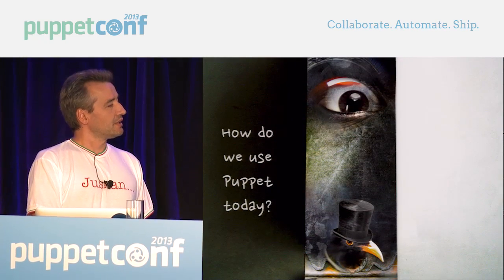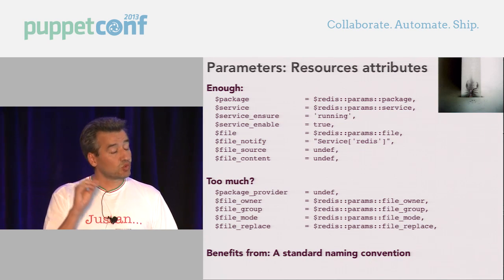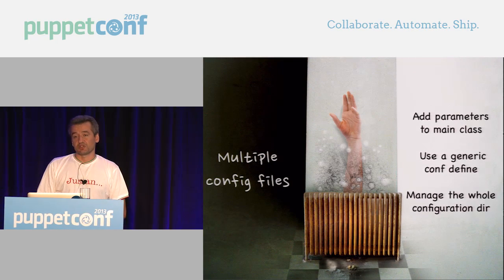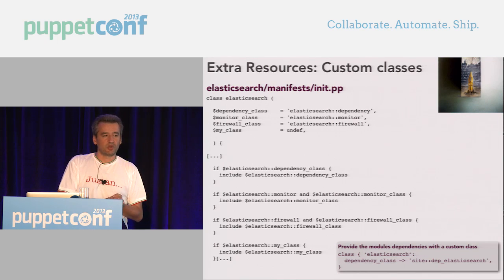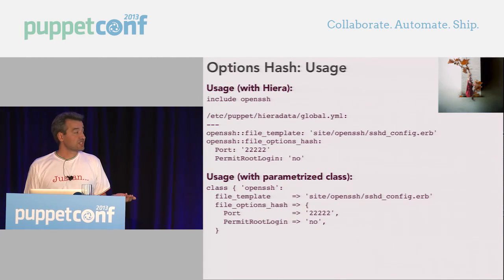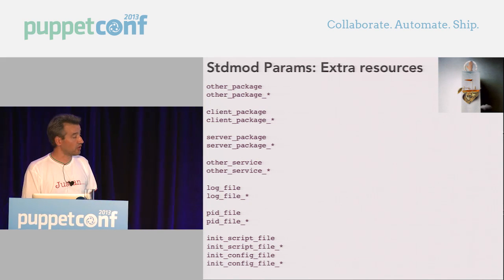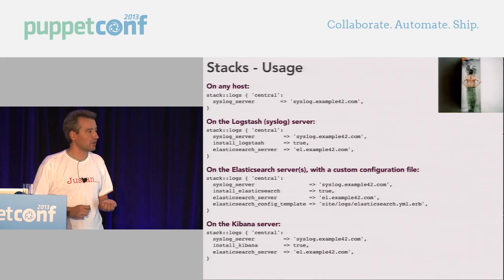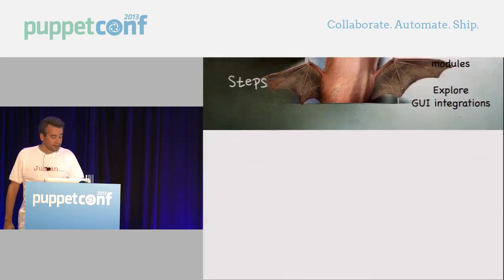Anatomy of a Reuseable Module - PuppetConf 2013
What is a reusable Puppet module? What are its requirements? Why does it matter and why it's not always the best choice? And, most of all, HOW do you make reusable modules? This session is all about this: How to make modules written in a way that you can use them in many different environments (also with different OS) without modifying them.

Alessandro Franceschi
Freelance Consultant, Lab42
Founded an Internet Service Provider in 1995. Founded a IT consulting firm in 1999. Decided that it was funnier to do technical stuff rather than to manage companies and became a freelance consultant in 2006. Discovered Puppet in 2007. Passed the last years pursuing an insane passion for fun and profit: Puppet consulting and modules development.